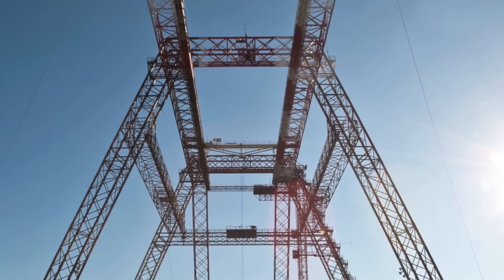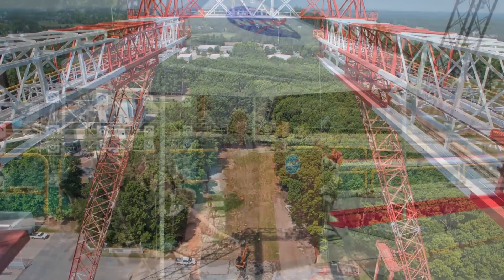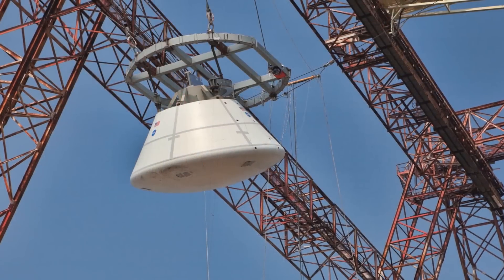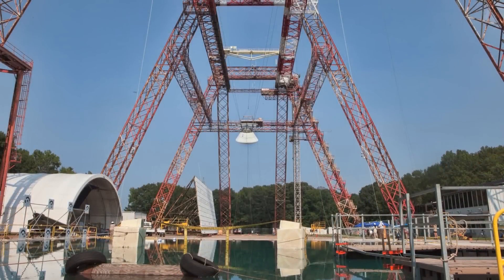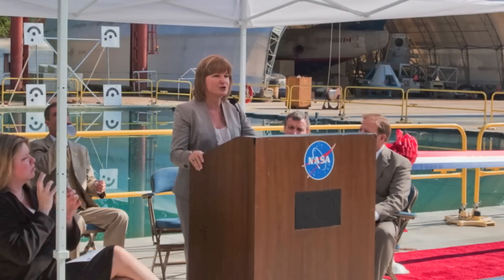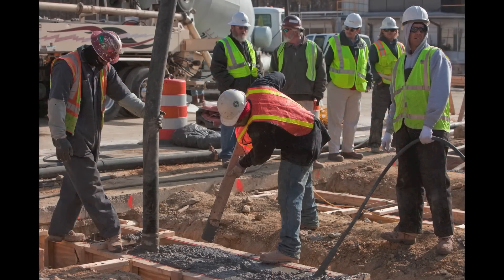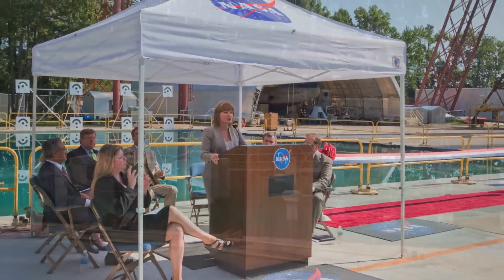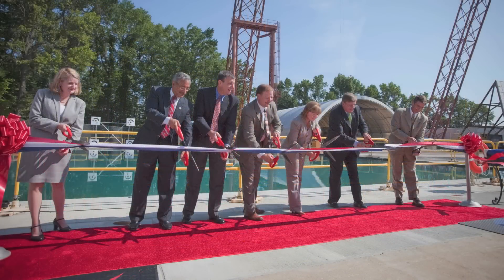Space capsule pool dedicated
August 9, 2011, ribbon-cutting ceremony and official opening of the Hydro Impact Basin at NASA's Langley Research Center in Hampton, Va.  This facility will help NASA design, evaluate and certify future human spacecraft.